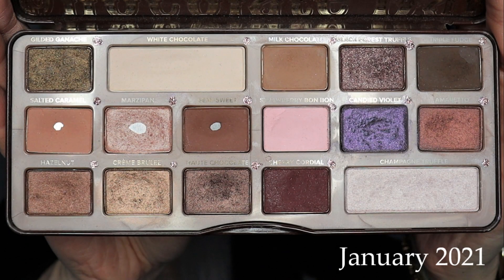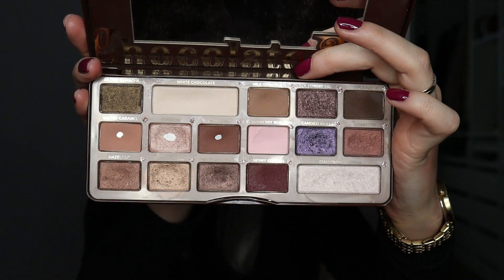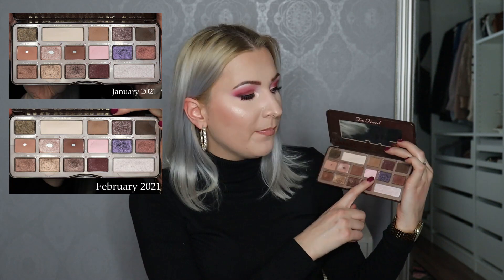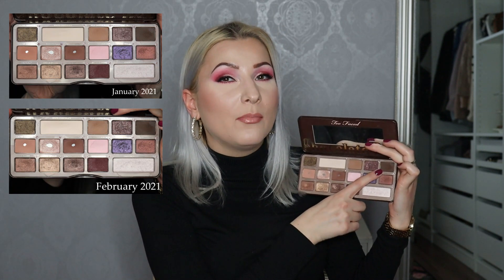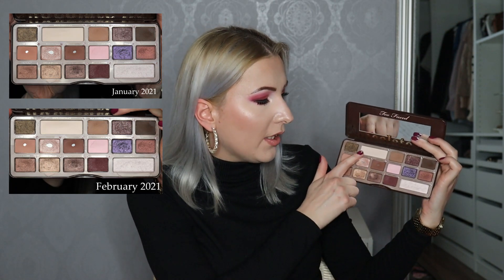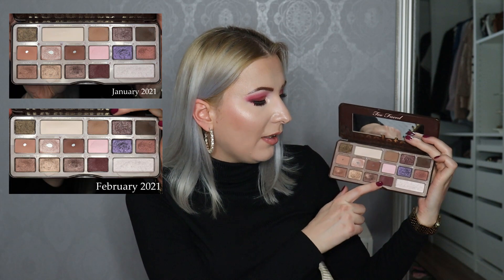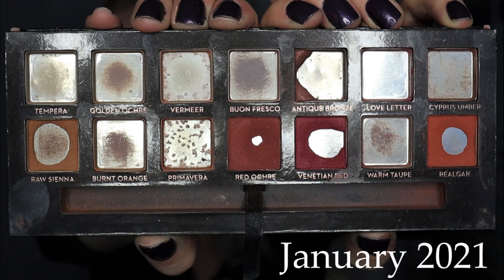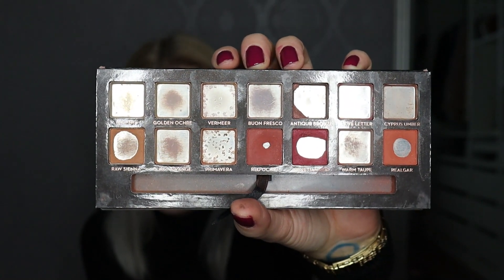Pan That Palette 2021 | Update #2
Hi everyone! It's time to update how I'm doing with my 3 pan that palettes for this year! I do have some changed goals this time that I want to share with you.

- I will keep panning the ABH Modern Renaissance Palette until it's gone. Hopefully I'm done by the end of this year.
- My main pan that palette for the first half of the year is the BH Cosmetics Modern Mattes Palette. I will depot the palette after this project. My goal is to finish some shades, hit some new pans and decide the shades I want to keep after depotting.
- My main pan that palette for the second half of the year is the Too Faced Chocolate Bar Palette. I will work on some shades during the first half of the year too!
- Updates in the end of each month.
- Pan That Palette is created by Amber F

Eyeshadow: BH Cosmetics Modern Mattes + ABH Modern Renaissance + Singles
Blush: 100% Pure Pretty Naked
Highlighter: BH Cosmetics Carli Bybel Deluxe Edition, Pink Highlighter
Lips: Charlotte Tilbury Kim KW (with some darker lip liner)
Nails: Catrice For The Berry First Time